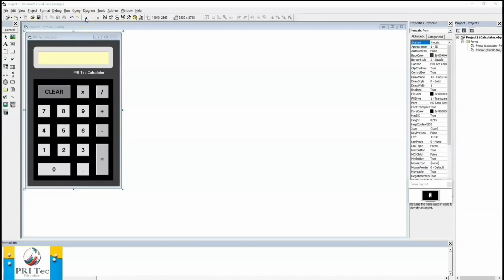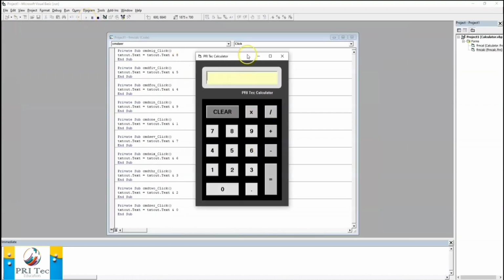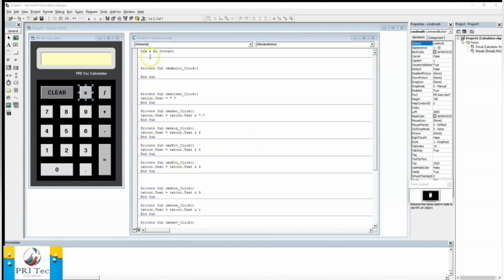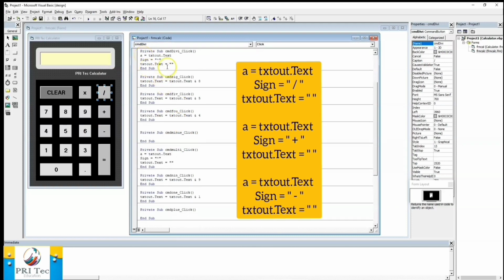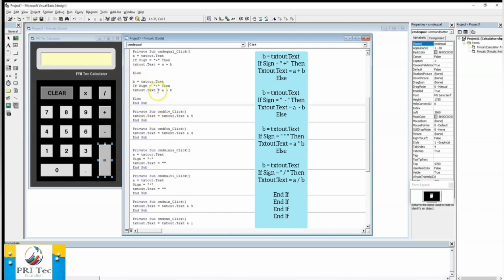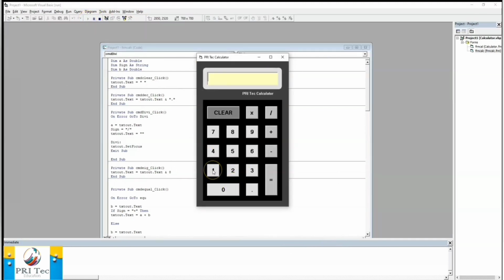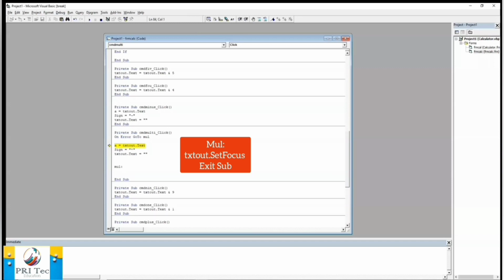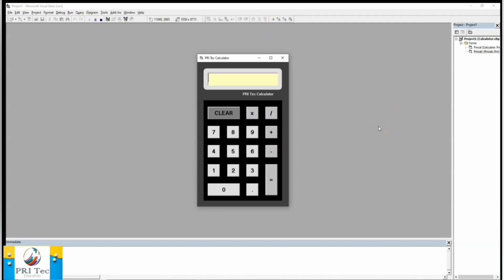How to write ✍ Codes for a Simple Calculator in VB 6.0 | PRI Tec Education | by Priya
00:00 Run the Calculator interface
00:22 Start to write codes for the command buttons
01:47 Codes for the command buttons
02:11 Write codes for the clear button
02:46 Write code for the decimal button
03:25 Declare a variable for the first value &  Sign
04:10 Write codes for the operators
05:25 Codes for the operators
06:01 Declare an another variable
06:14 Write codes for the equal sign
06:18 If - Nested If
08:28 Run the equal sign
08:59 Calculate decimal values
10:07 Error handling
10:36 Debug
12:28 Code for the operators - Error handling
13:05 Code for the equal sign - Error handling

PRI Tec Education